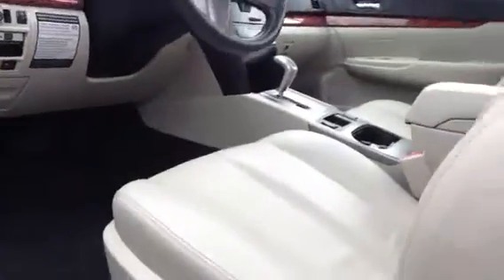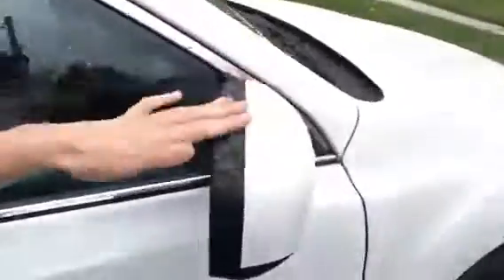2010 Subaru Outback vehicle review by Burlington Subaru of Vermont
2010 Subaru outback for Larry 140441a